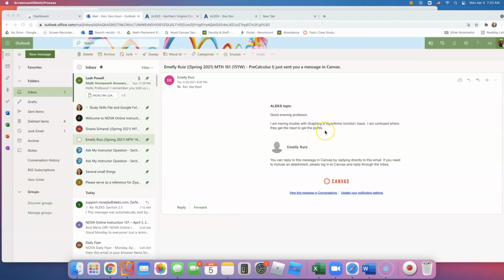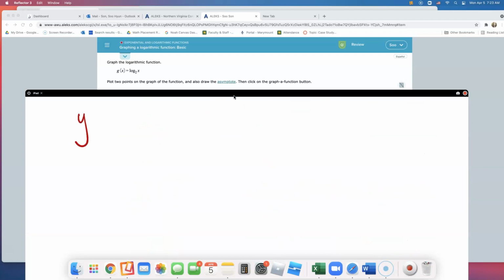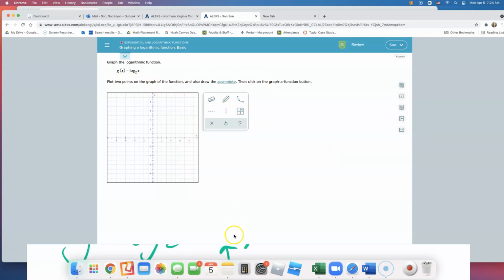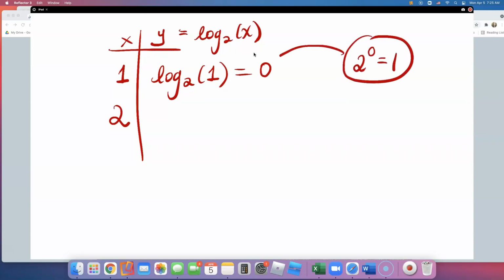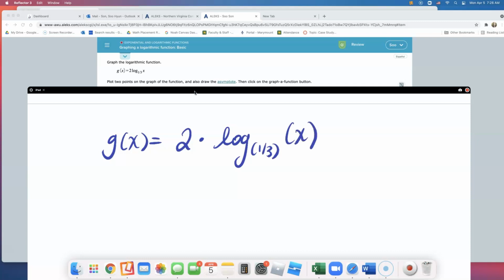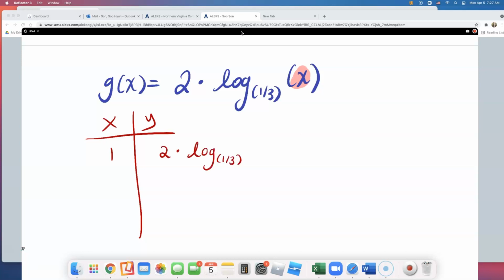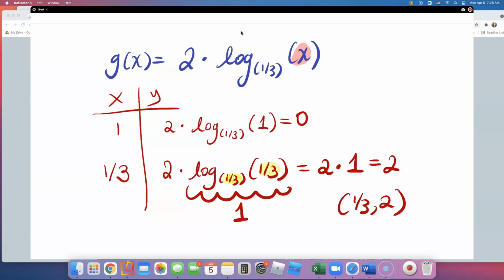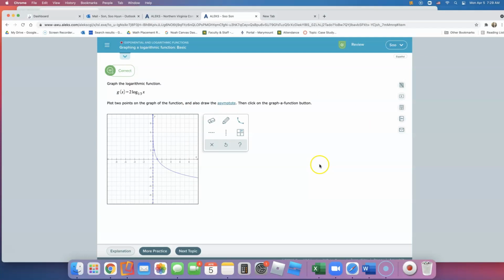ALEKS Graphing a logarithmic function: basic